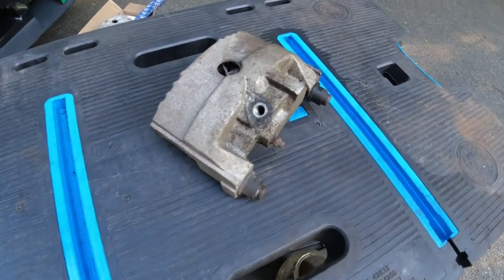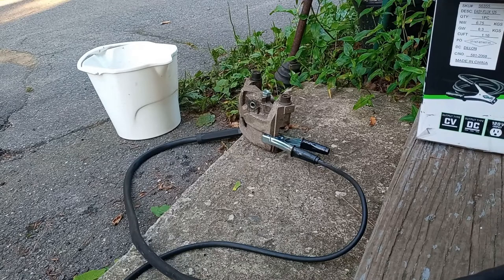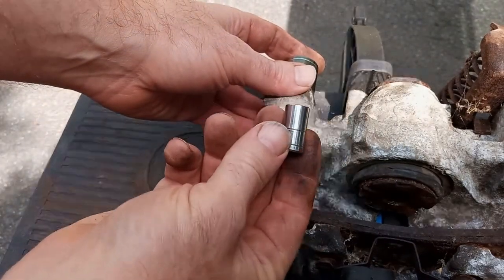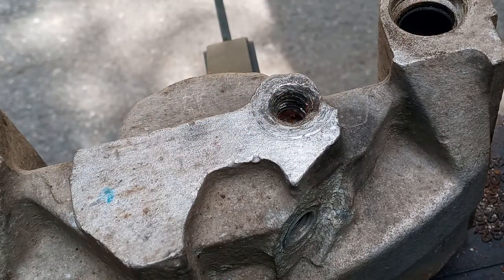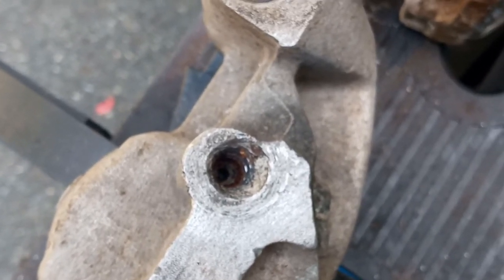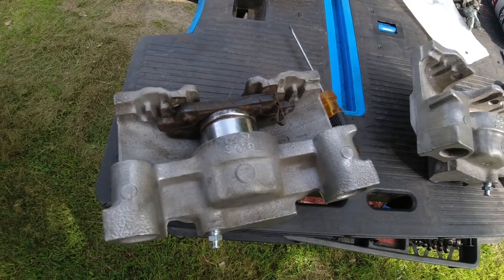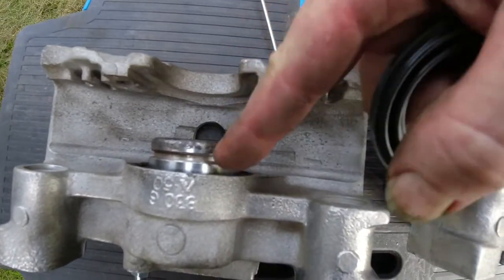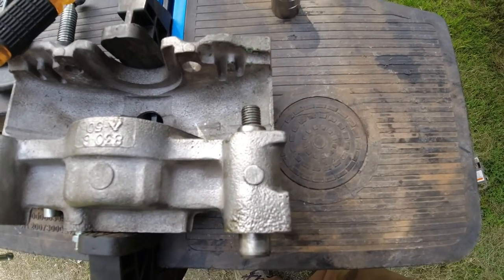Pontiac Fiero Front Brake Caliper Rebuild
In this video I rebuild the FRONT caliper of a 1986 Pontiac Fiero. The calipers are the same for the years 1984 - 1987, so this video will hopefully help you rebuild yours.

If you have any questions, or if there's something I've left out (which I'm sure there is!) don't forget to comment below, and I'll do my best to answer any questions you may have.

Tools used -

Craftsman 20V Impact Gun
Bauer 64120 1/2 Inch Heavy Duty Extreme Torque Impact Wrench with Rubber Nosepiece
Impact Socket Set
Pittsburgh Pry Bar Set